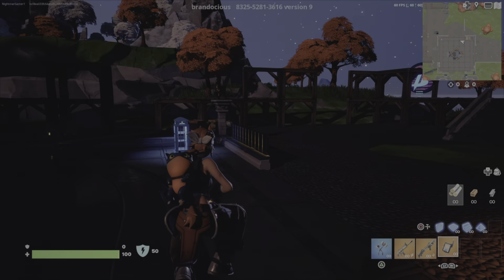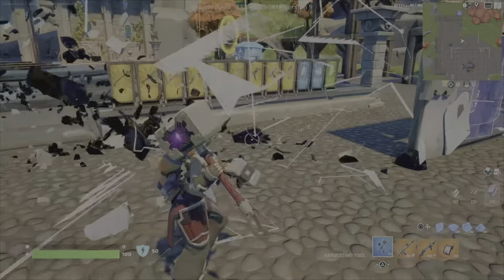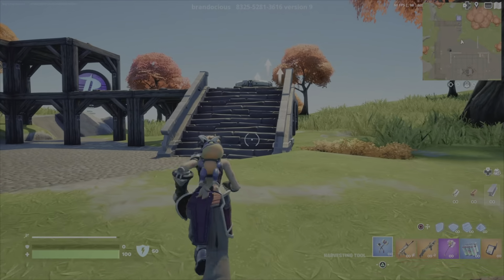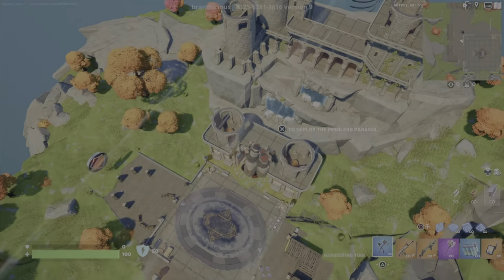Fortnite gameplay and review of February 2023 crew pack